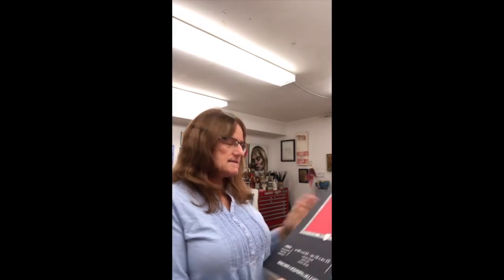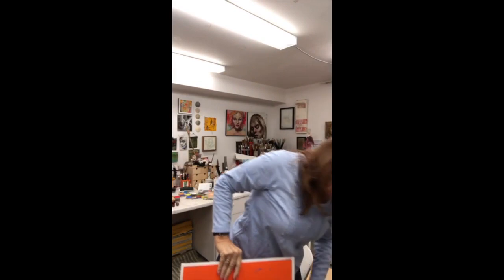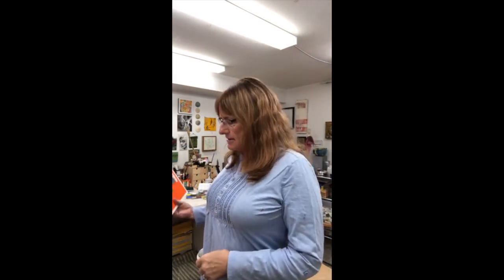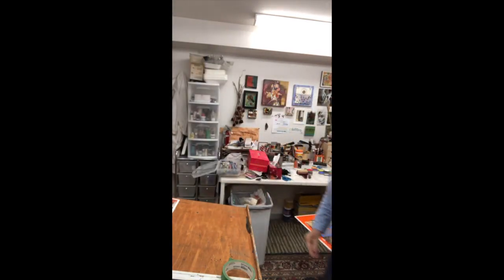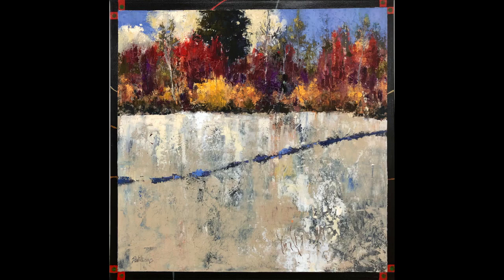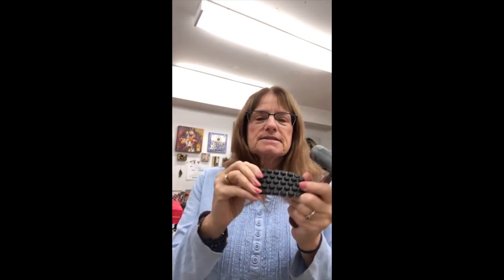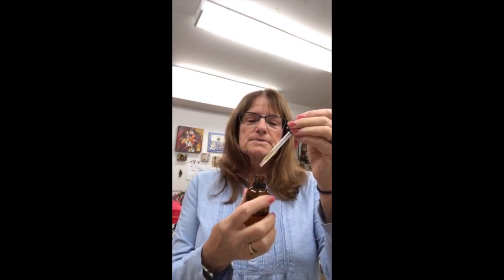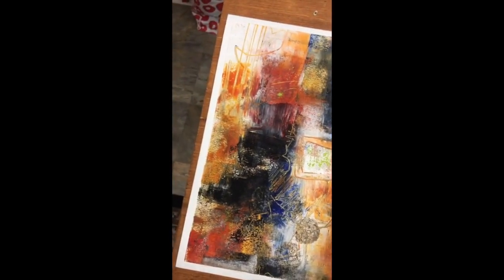Oil and cold wax tips and techniques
Find numerous ways to simplify your oil and cold wax studio